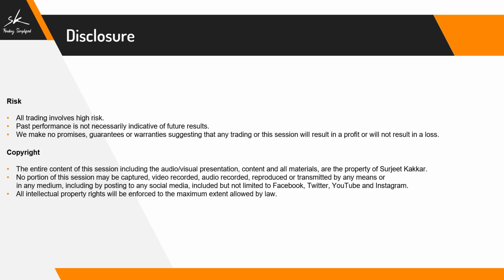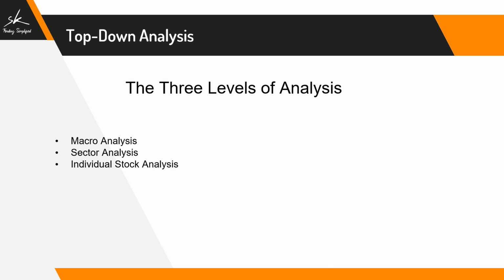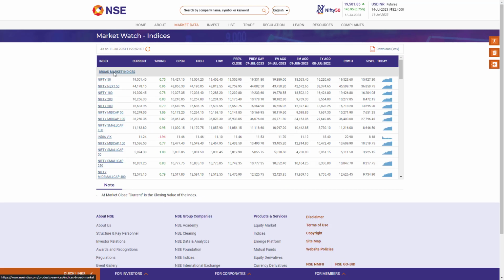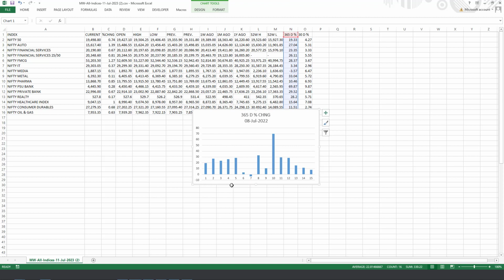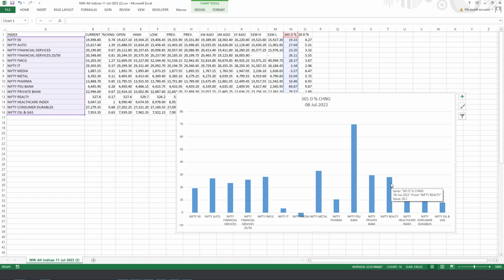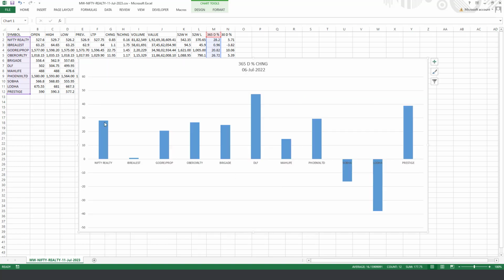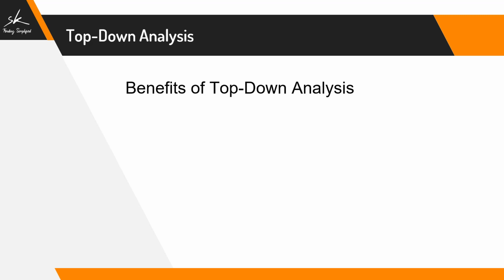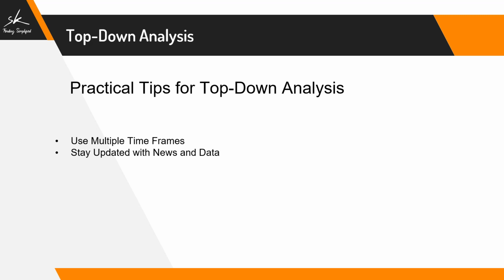What Is Top Down Analysis : Unveiling the Secrets to Effective Decision-Making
In this video, we unravel the concept of "What Is Top Down Analysis" and explore its relevance in the world of stock trading.

Are you an aspiring trader looking to enhance your decision-making skills? Top Down Analysis is a crucial methodology employed by seasoned traders to gain a comprehensive understanding of the stock market. Join us as we break down this approach and show you how it can greatly impact your trading success.

In this video, we'll guide you through the step-by-step process of Top Down Analysis. We'll start by examining the broader market trends, including economic indicators, sector performance, and market sentiment. By understanding the overall market conditions, you'll be able to identify potential opportunities and avoid potential pitfalls.

Next, we'll zoom in on specific sectors and industries, exploring their performance, growth prospects, and competitive landscape. By conducting thorough research at this level, you'll gain insights into which sectors are thriving and which ones may present risks.

Finally, we'll focus on individual stocks within the chosen sectors, analyzing their financial health, fundamental factors, technical indicators, and any relevant news or events. This granular analysis will help you select the most promising stocks and develop a well-rounded trading strategy.

Whether you're a beginner or an experienced trader, understanding Top Down Analysis is crucial for making informed decisions in the stock market. This video is your ultimate guide to mastering this methodology and leveraging it to your advantage.